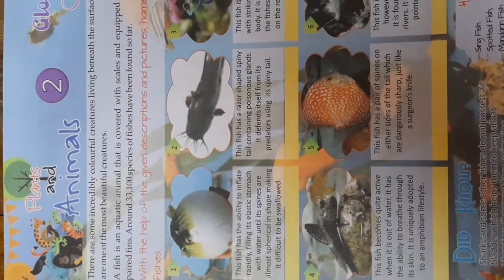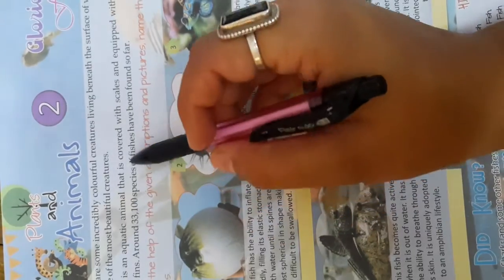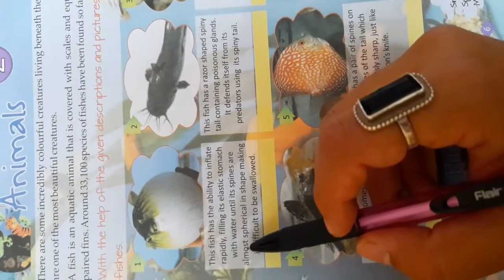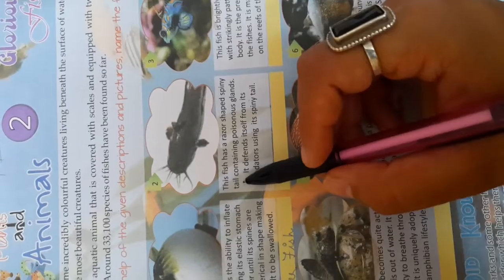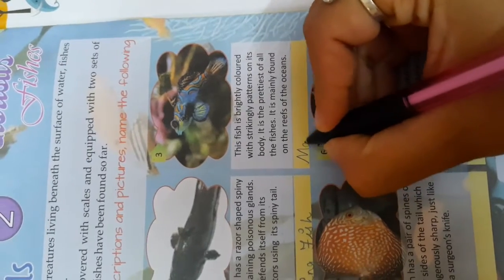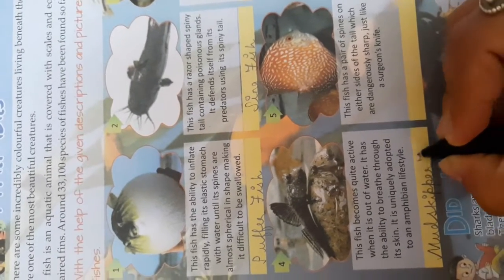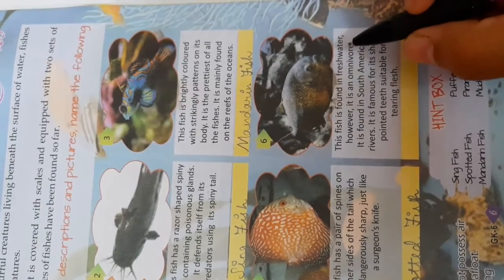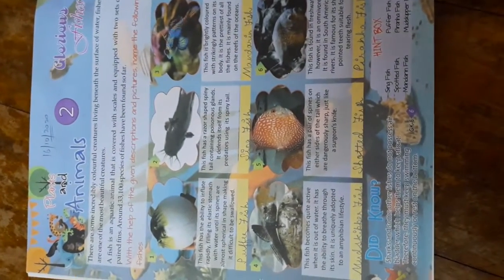class 6 gk chapter 2